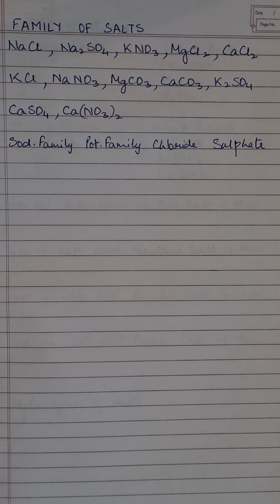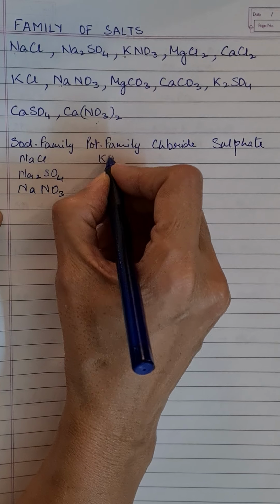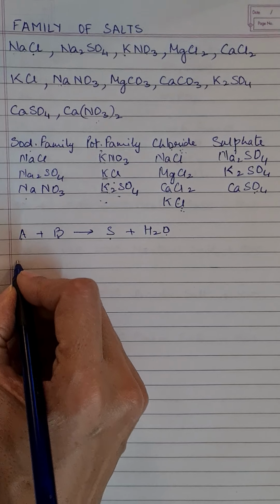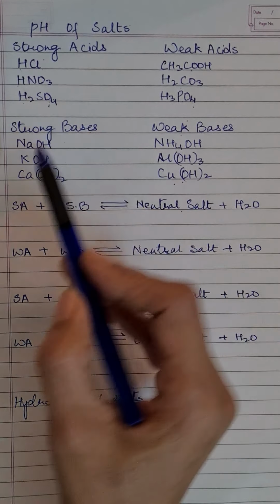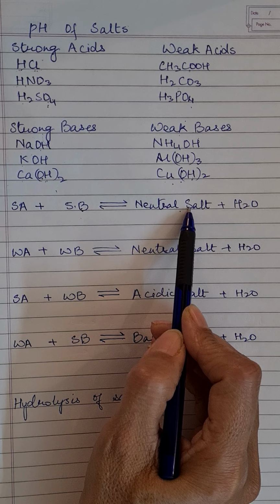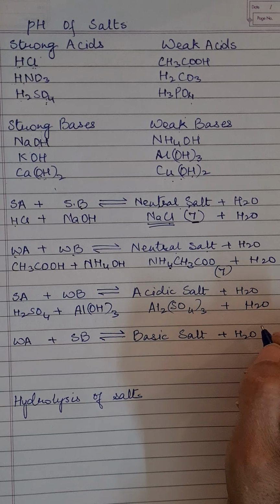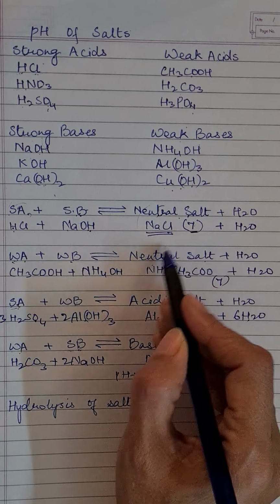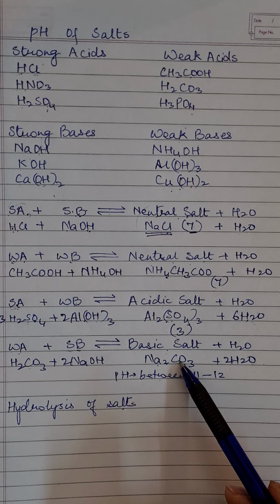Class 10 CBSE - pH of Salts